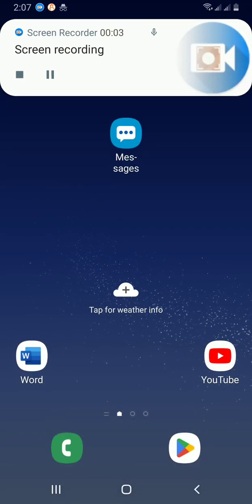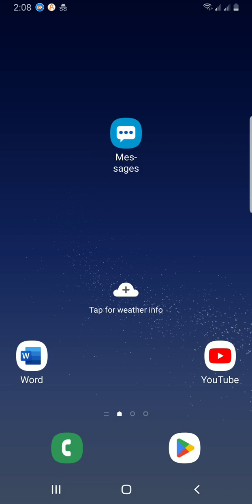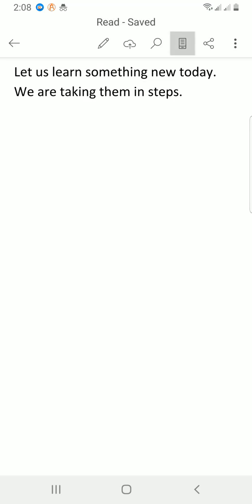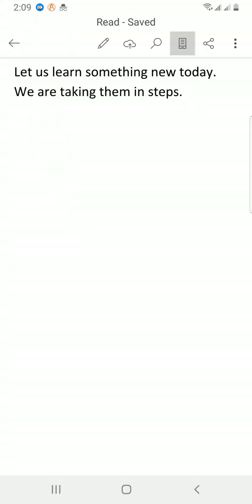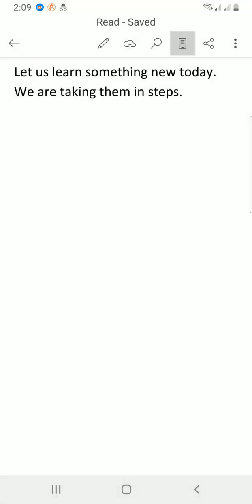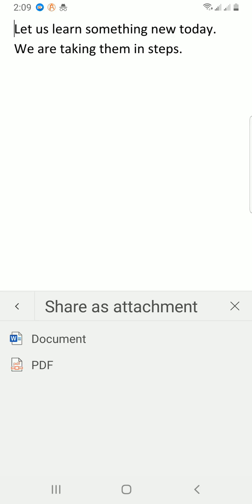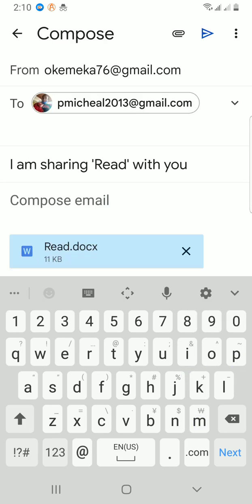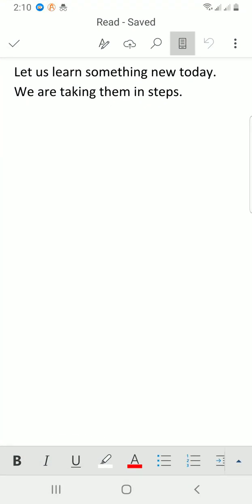How to Share a Word Document in Mobile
Learn how you can share Word document using the Word mobile version. This video teaches the three major ways you can share document. They are sharing as PDF, document format and collaborating with others on OneDrive.